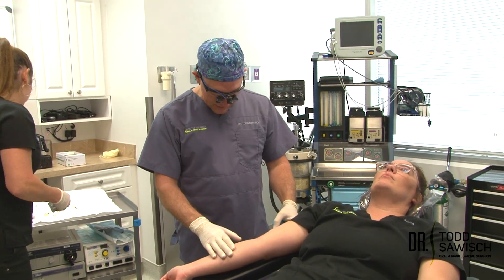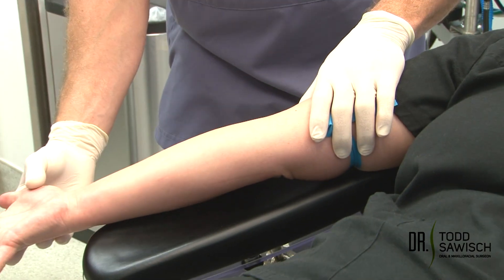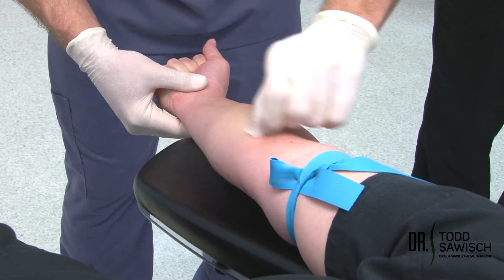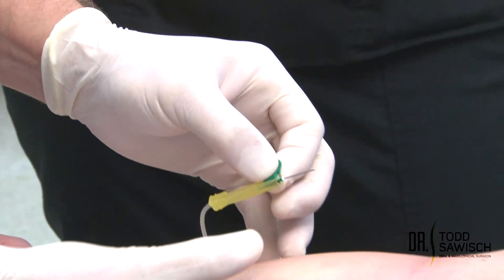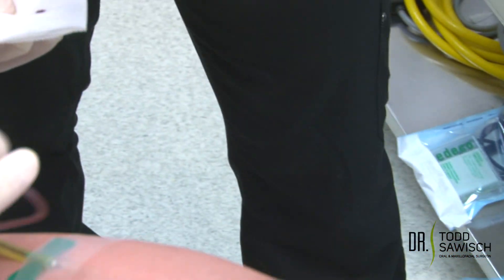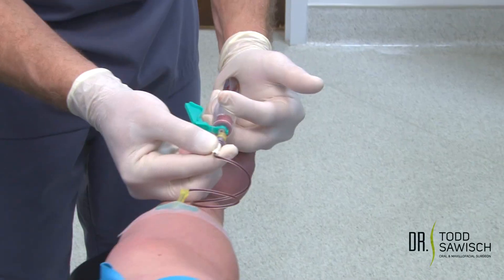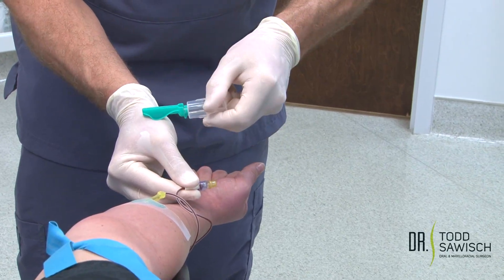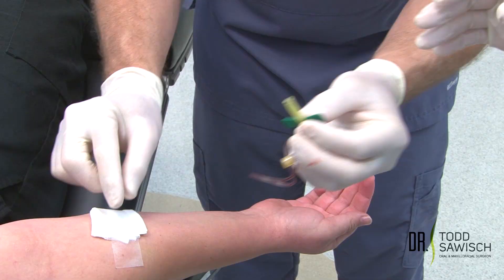Phlebotomy with Buttlerfly Needle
This is an educational video for phlebotomy training using a Butterfly Needle by Dr. Todd Sawisch in Fort Lauderdale, FL.